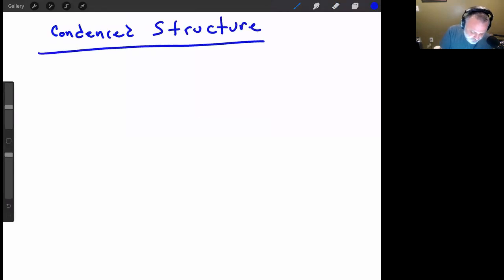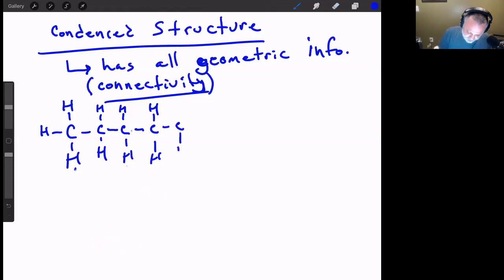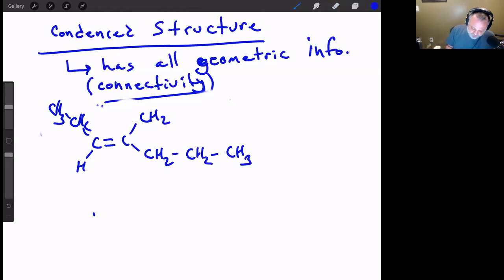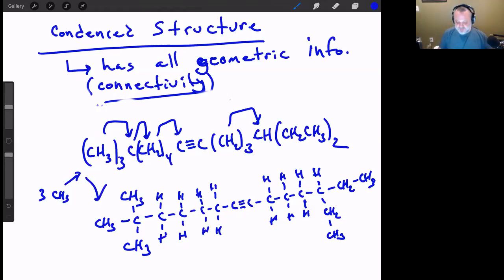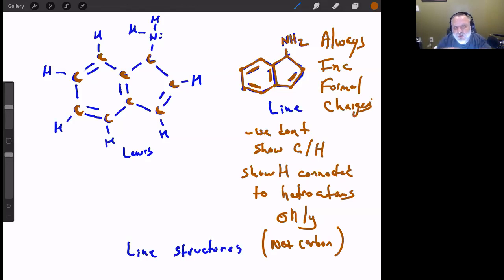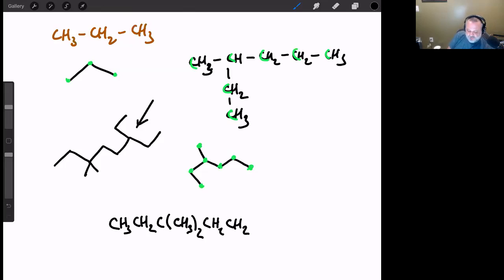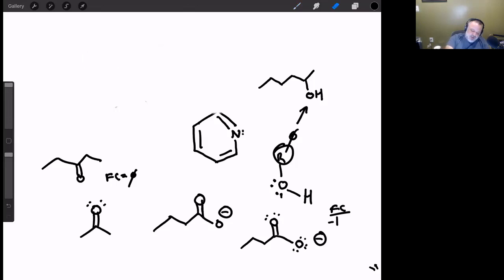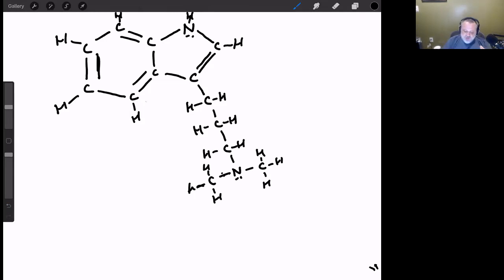Condensed Structural formulas and Line Structures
This video goes over how to draw Condensed Structural formulas and Line Bond Structures